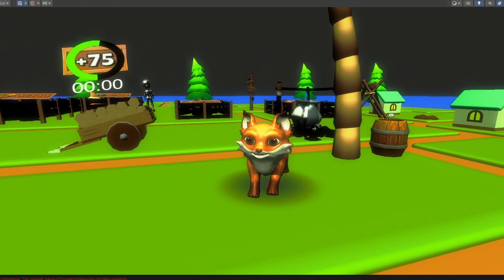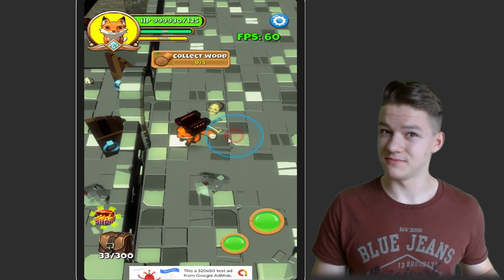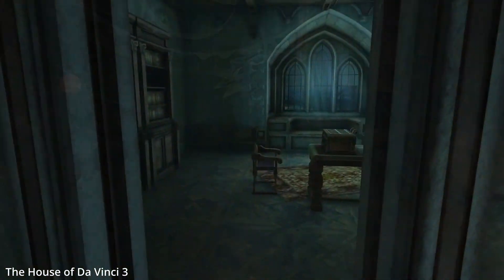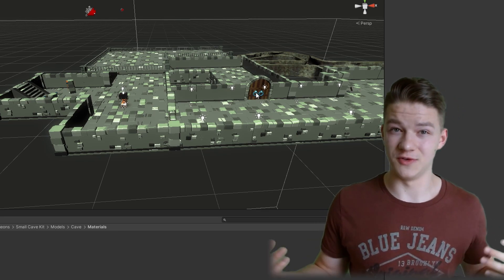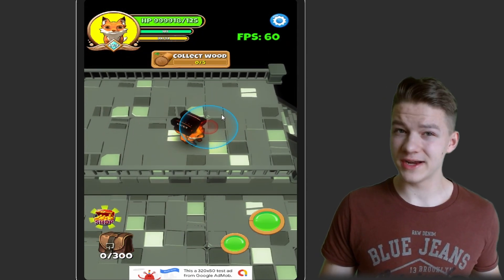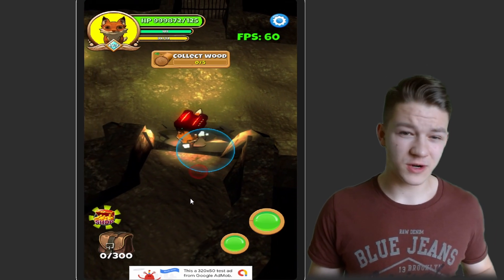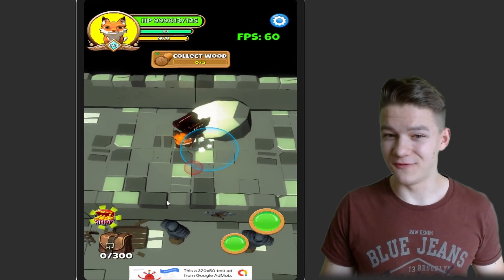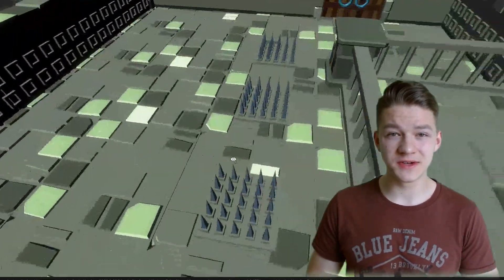Lost Fox Cub #2 || Unity Devlog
Some time ago, I started working on a mobile RPG game, where you play as a fox. I have been mostly focusing on dungeons in the game, but there are still many new features to come. Let me know what you think of the game or if you have any ideas!

Timestamps:
00:00 Intro
00:17 Pitfall Puzzle
01:05 Labyrinth
02:17 More Changes!